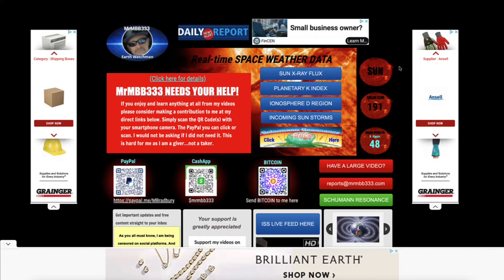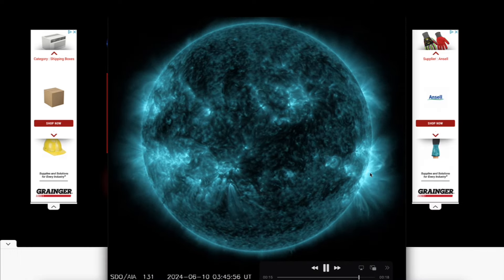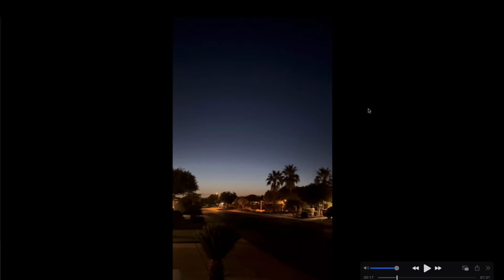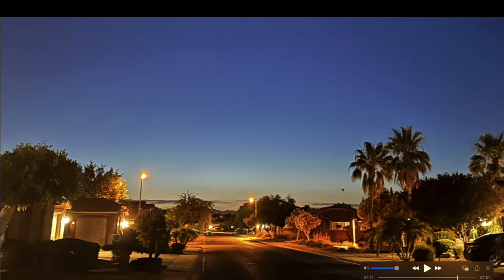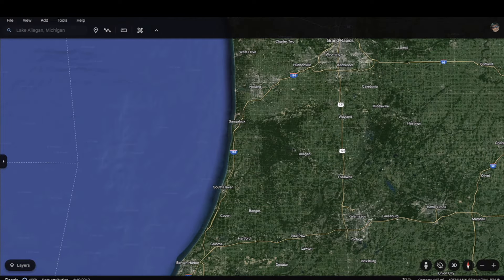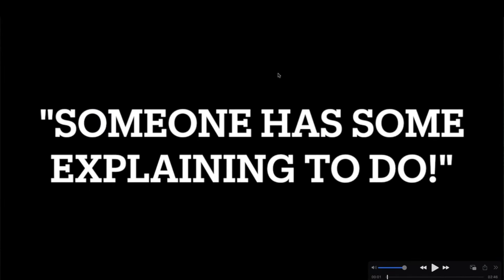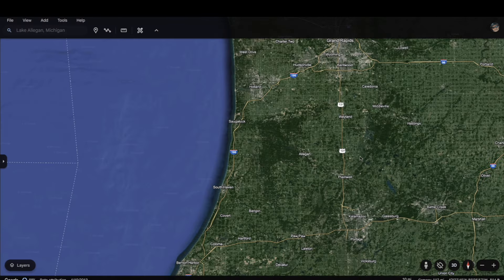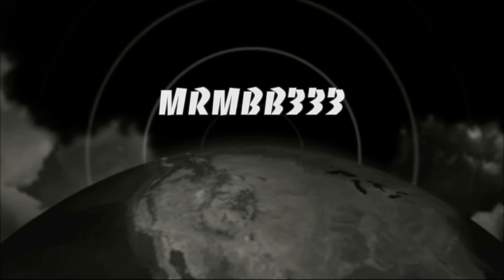"Someone Has Some EXPLAINING To Do!" - What is HAPPENING here?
You have something to share? Go to my official website click on red banner upload all there.

MRMBB333
2487 S. Gilbert Rd,